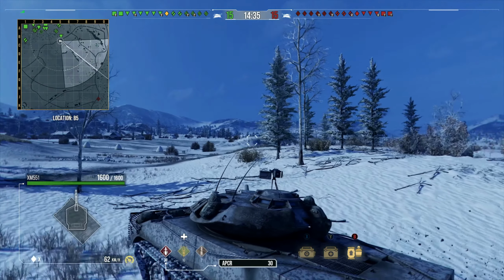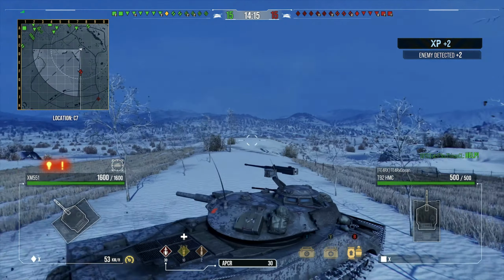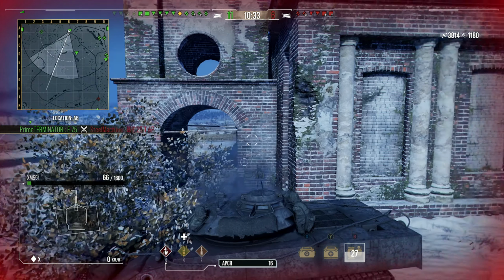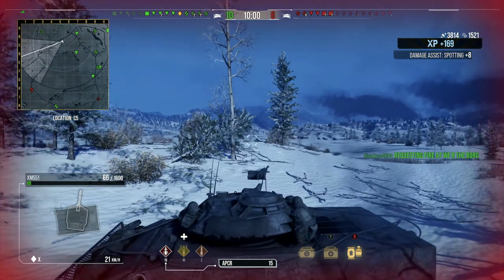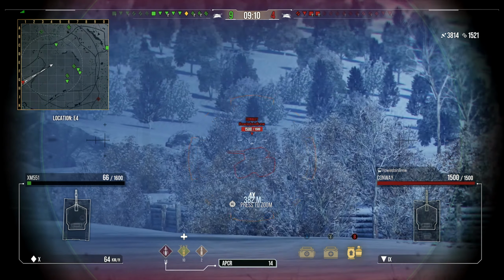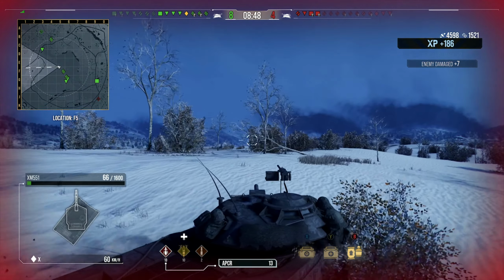WOTC: XM551 Sheridan // Early Scout Positions - Malinovka NW Spawn!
Hi guys, in today's video we're continuing the series called "Early Scout Positions". This is one of the more aggressive plays on Malinovka. For this you will need to play as an active scout and try to detect whether enemy forces are moving up the hill - again, early intel for your team. Since this position is quite exposed you might be targeted by multiple guns so beware! The key here is to keep moving and once enemy takes south look for cover (not like me).

"Night Owls" clan [-N0-] is continuously accepting new applications. If you're interested in joining, apply through the World of Tanks Console website and Yorkie will give you a shout!

If you're looking for more WOTC content check out CLONEGUY72 😉